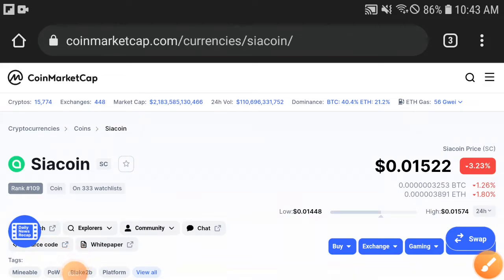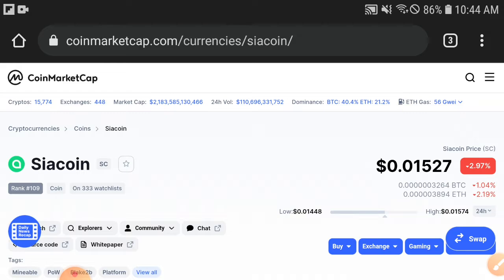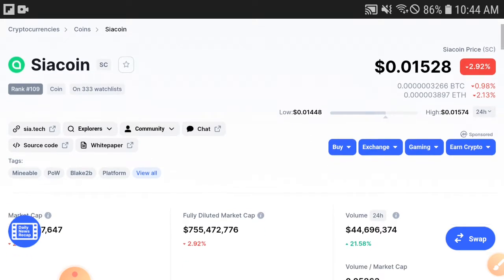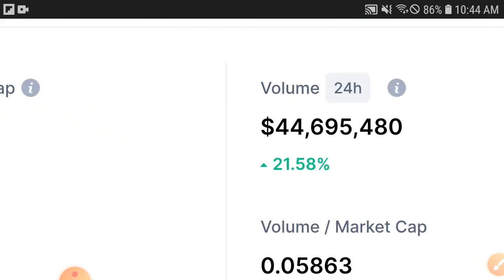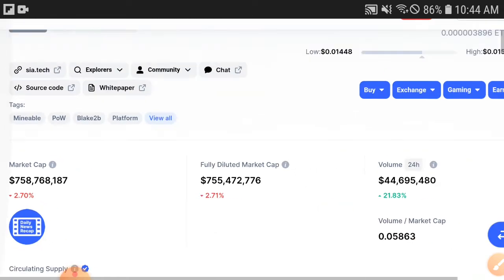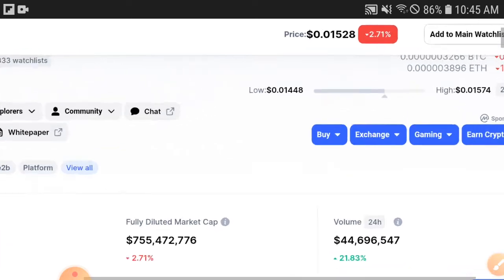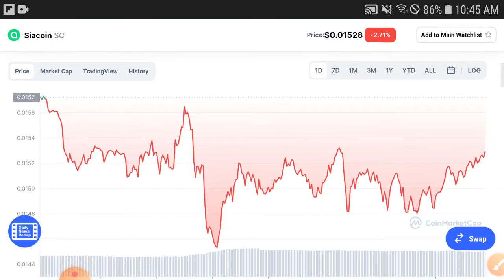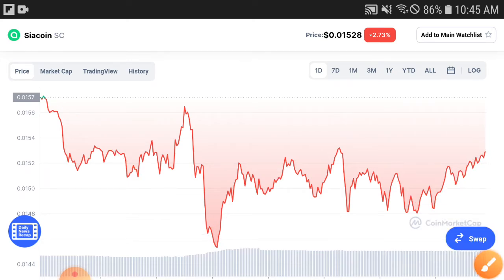Siacoin 1 Jan Quick Jump || SiaCoin Price Prediction! Siacoin Today Updates